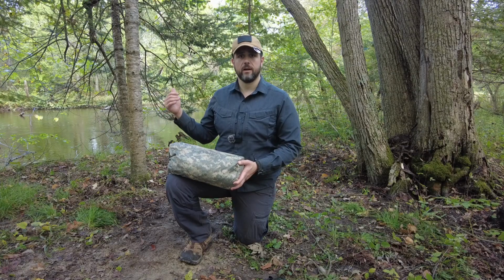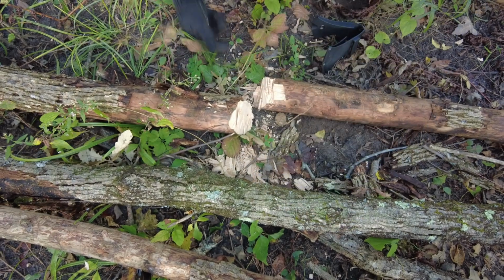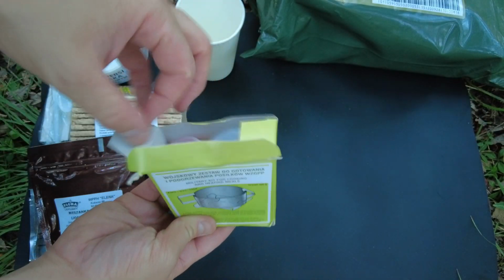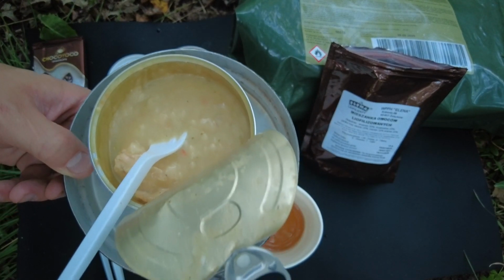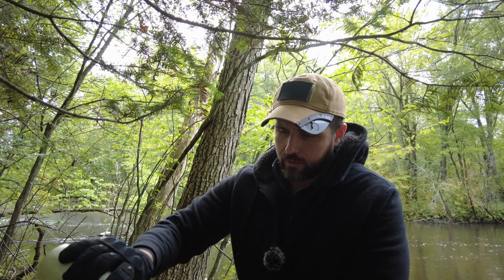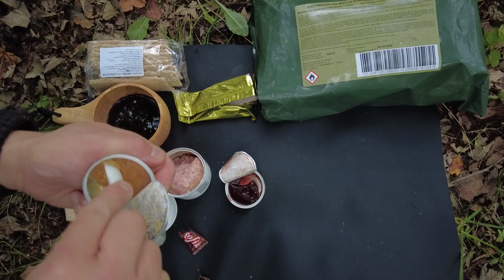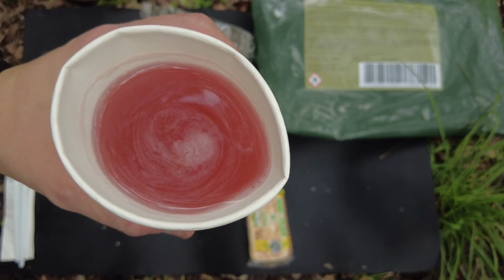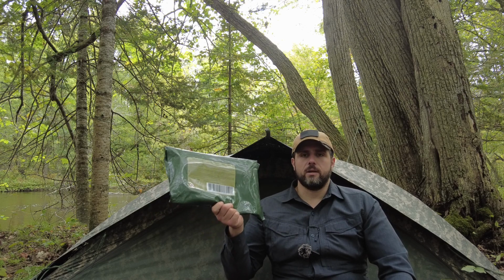Solo Overnight by the River with Survival Gear and Polish Ration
In this video I get to up north and do an Overnight on the river. I find an amazing site right one the rivers edge and set up camp. I get to try out a new tent that Shawker 71 sent me. As well as a new axe made by Schrade and a new Survival Water bottle from Valhalla Survivor. For the food I get to try a 24hr polish Ration I got from Oldsmokey.

This really helps out the channel and I appreciate it!

This is the gear I use while on outside reviews.